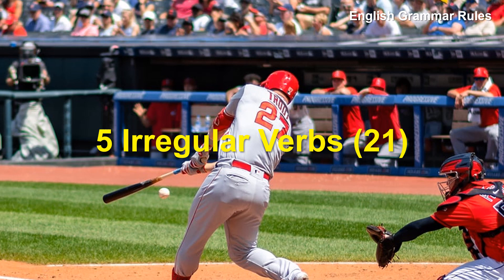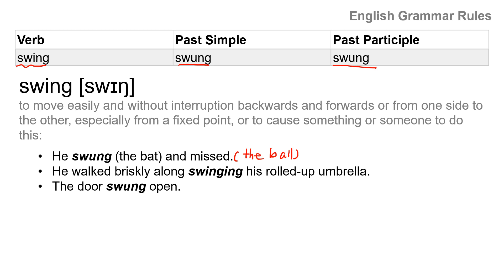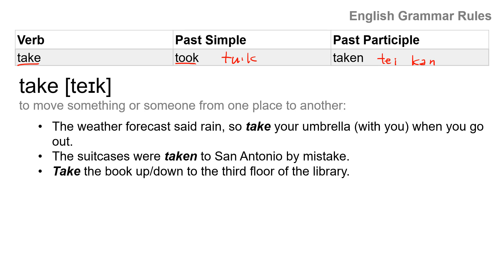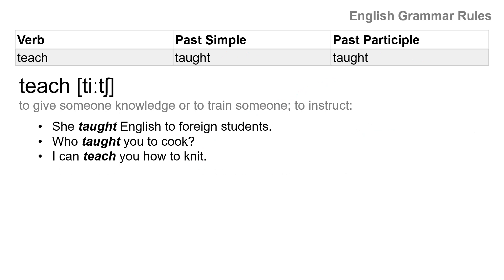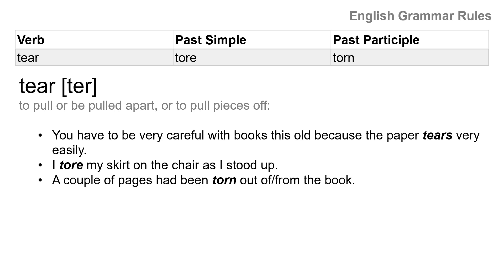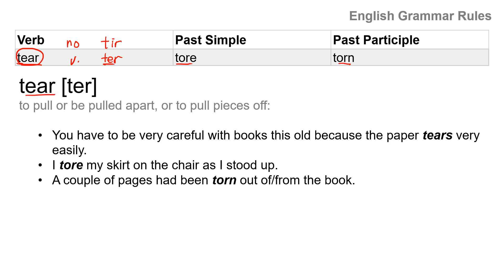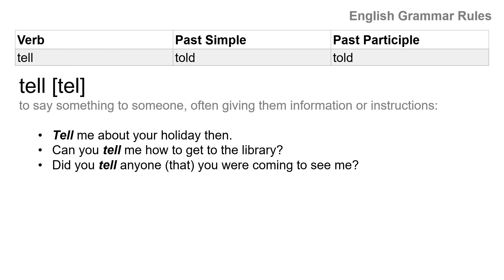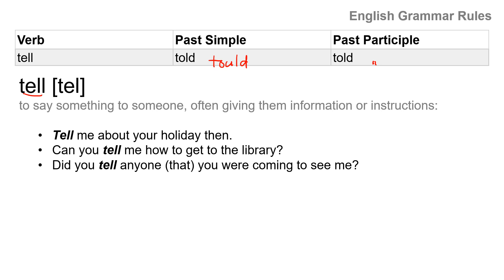Grammar Rules 11 - 5 Irregular Verbs (21)